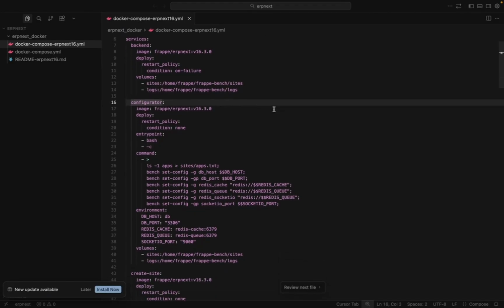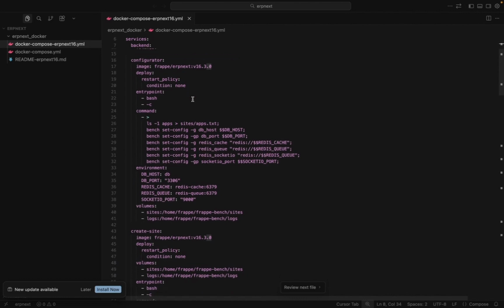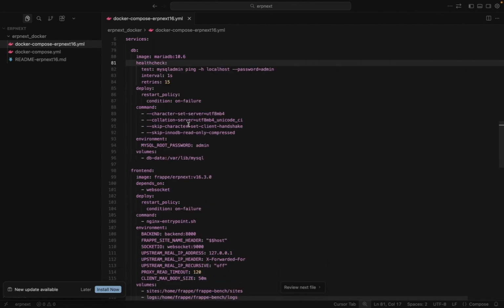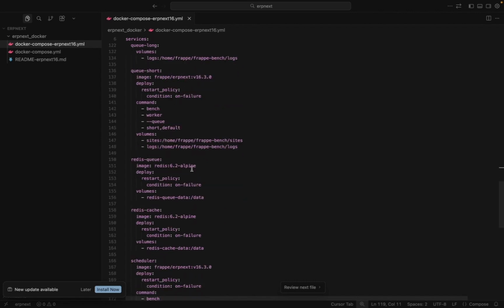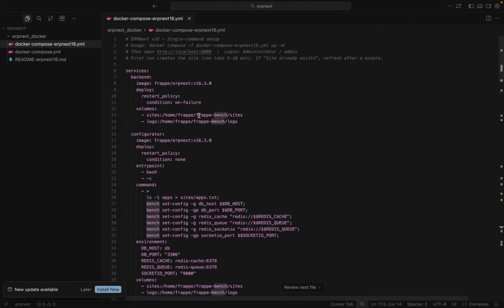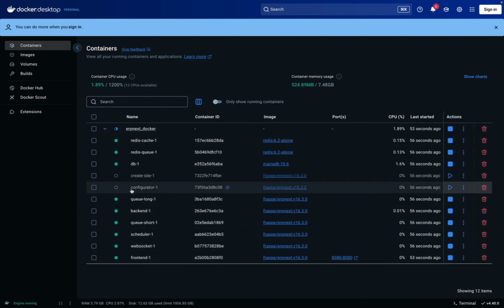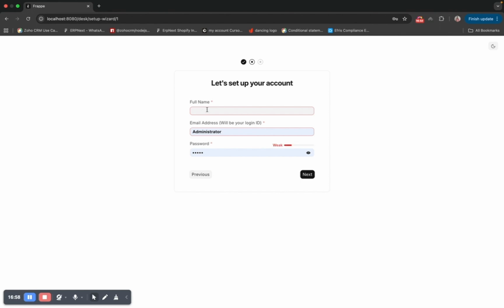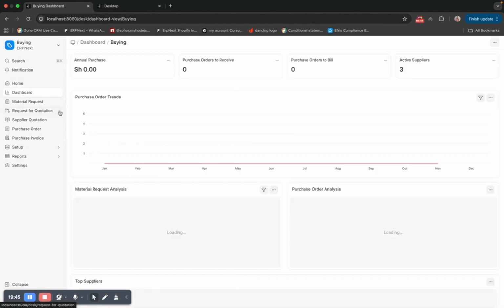How to Install ERPNext v16 in Minutes Using Docker (Beginner Friendly)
In this video, I’ll guide you through an easy and beginner-friendly way to install ERPNext Version 16 using a simple docker-compose.yml setup.

Instead of going through complicated manual installations, we’ll deploy ERPNext quickly using Docker and also break down each service in the compose file so you understand exactly what is running behind the scenes.

What you’ll learn in this tutorial:

✅ How to install ERPNext v16 using Docker Compose
✅ Understanding the docker-compose.yml structure
✅ Explanation of key ERPNext services (MariaDB, Redis, Backend, Frontend, Workers, Scheduler)
✅ How everything connects together in an ERPNext production-like setup
✅ Tips for running ERPNext smoothly on your server or local machine

This video is perfect for developers, system administrators, and anyone looking to deploy ERPNext easily in 2025.